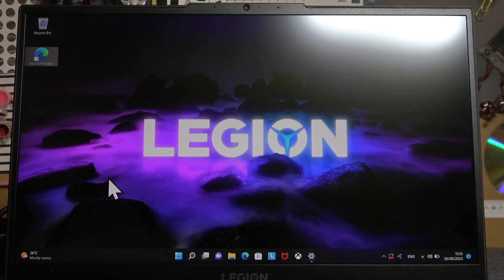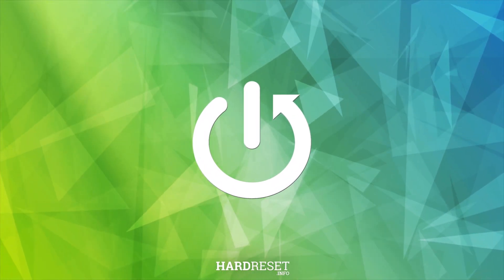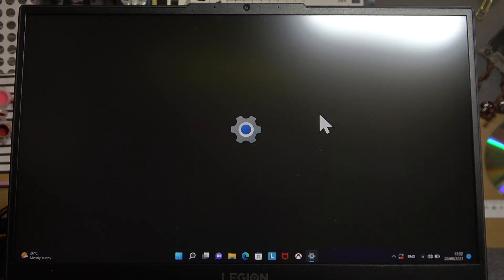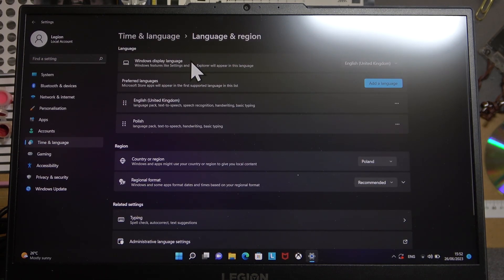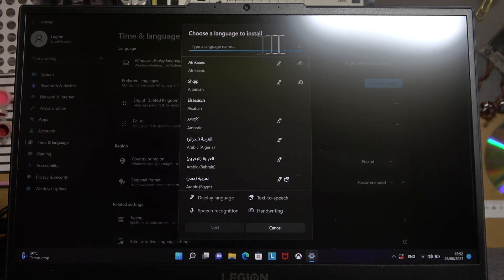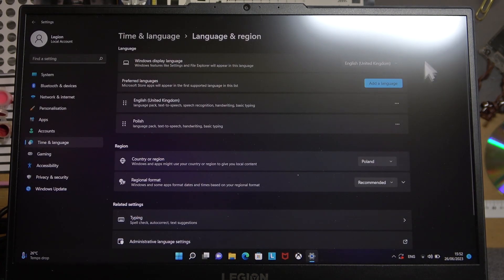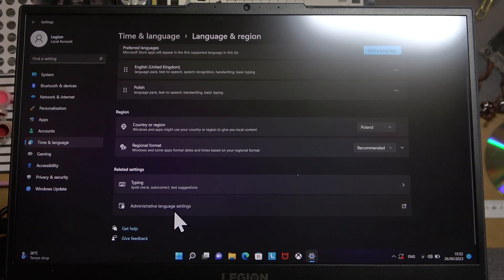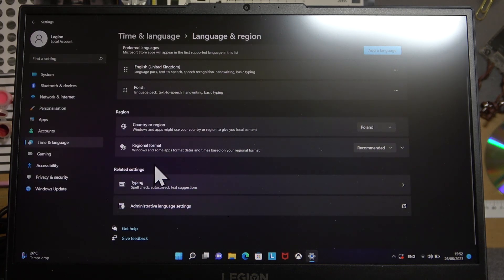How To Change Language On Lenovo Legion Laptop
In this video tutorial, we explain how to change the language on a Lenovo Legion laptop. Changing the language settings allows you to personalize the user interface and use your preferred language for system prompts, menus, and applications. We guide you through the steps to access the language settings on your Lenovo Legion laptop and modify the language according to your preferences.